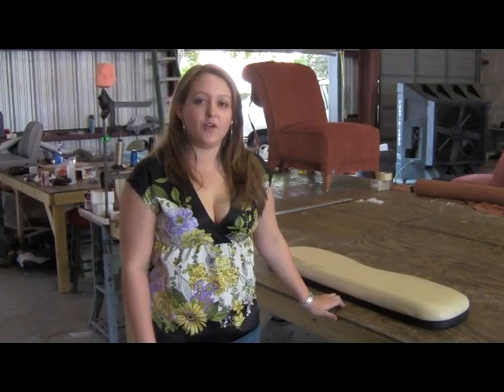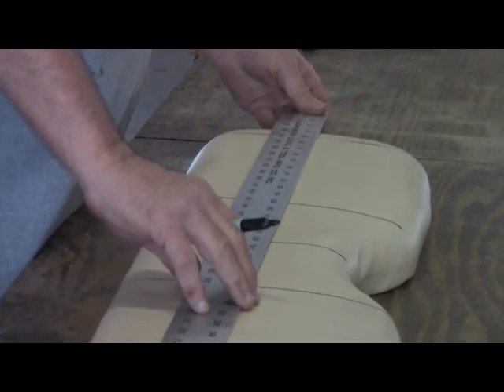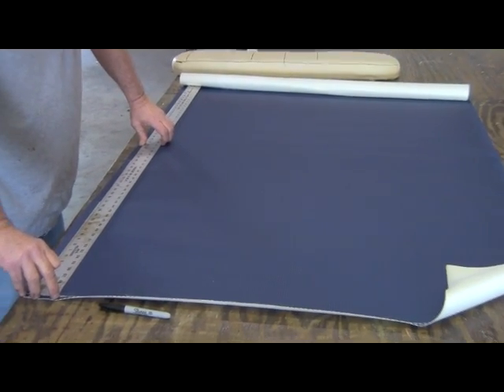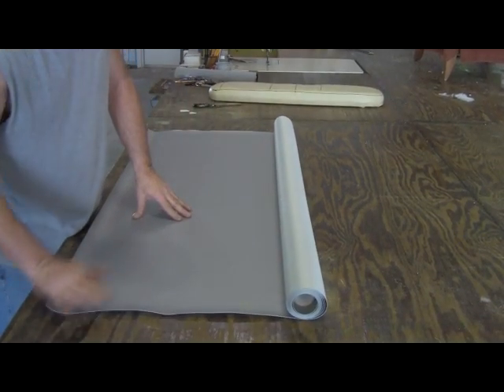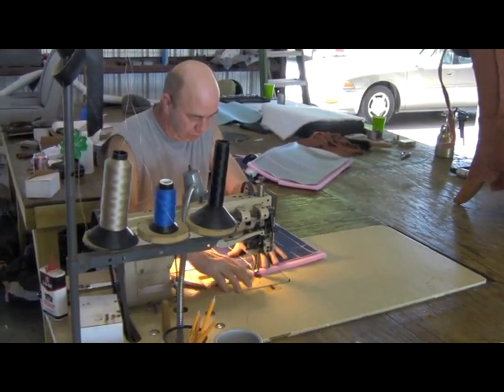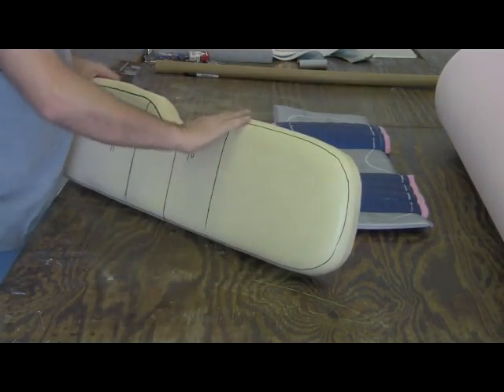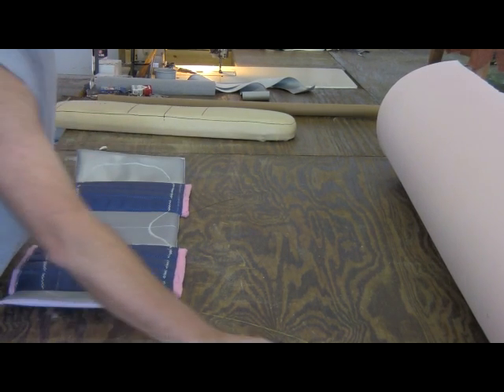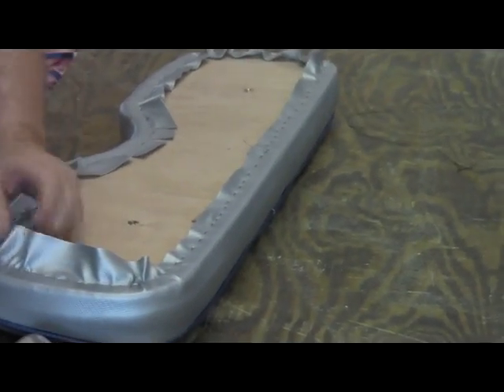How to reupholster golf cart seats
This shows how to make a customized golf cart seat with some really cool material.